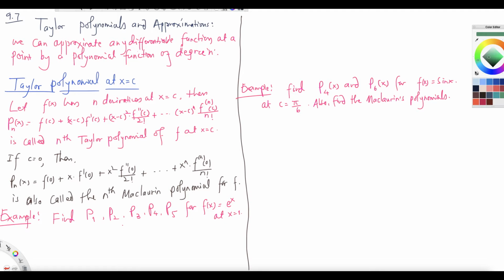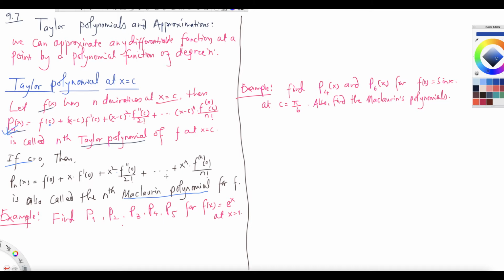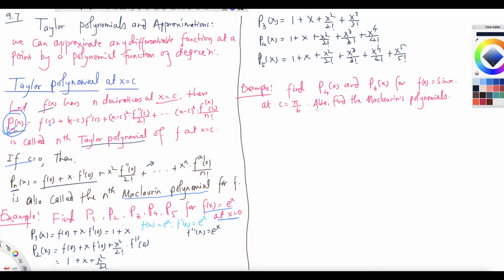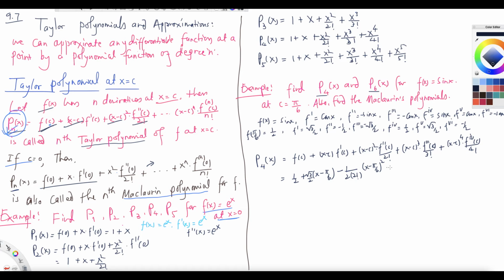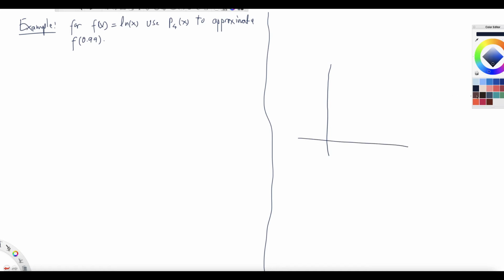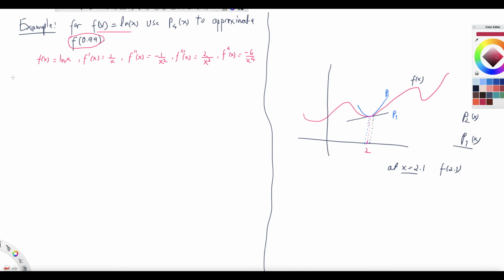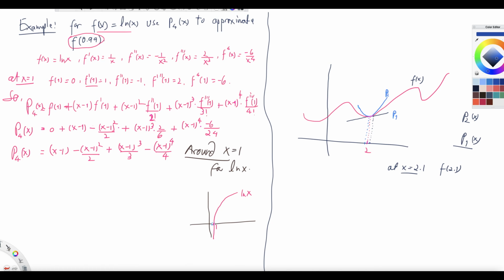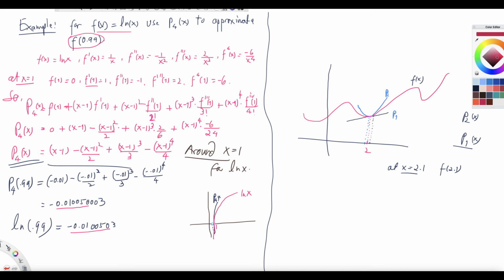Taylor's Polynomials 1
Calculus II, Taylor's Polynomials